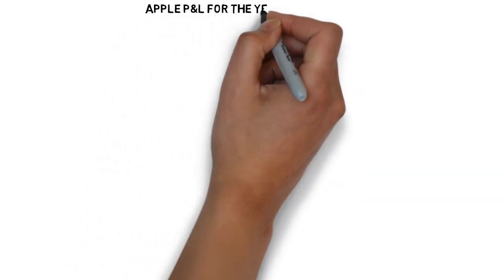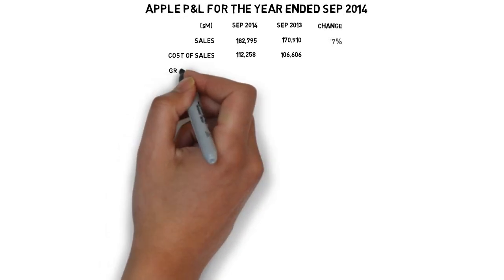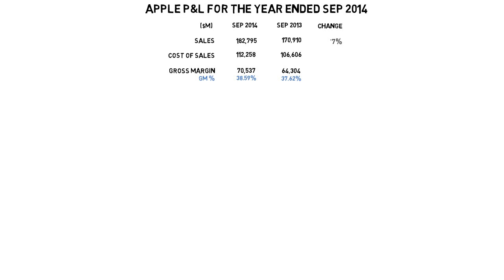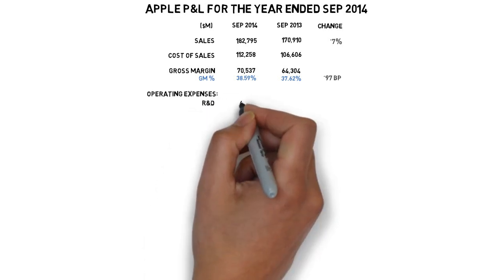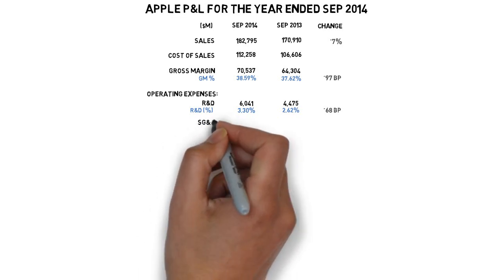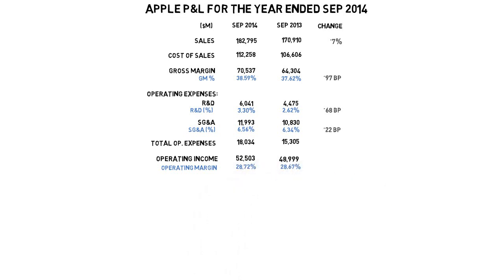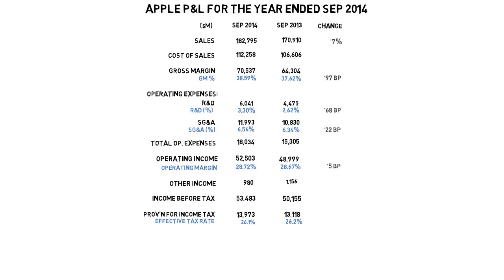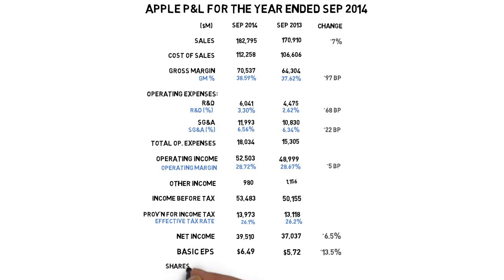How to Read a P&L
Learn how to read a P&L statement.  Many inexperienced analysts let themselves down because they don't understand the basics.  Understanding the key concepts and terms will put you ahead of the pack